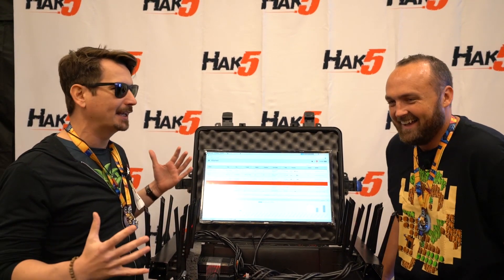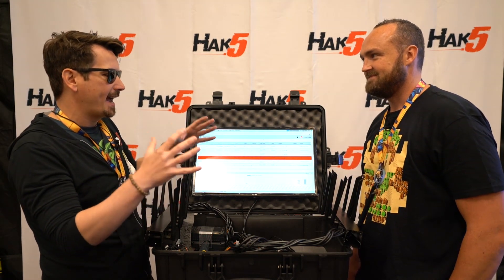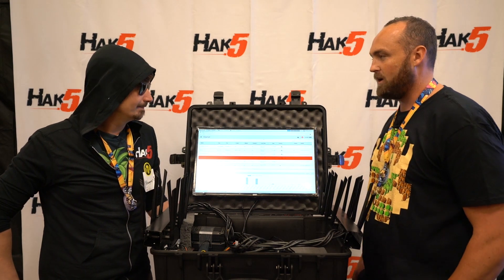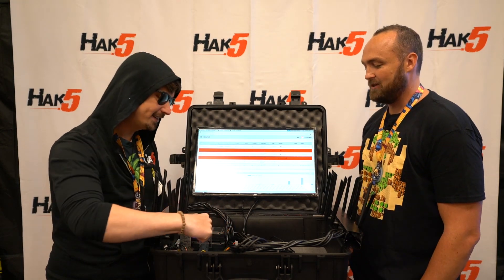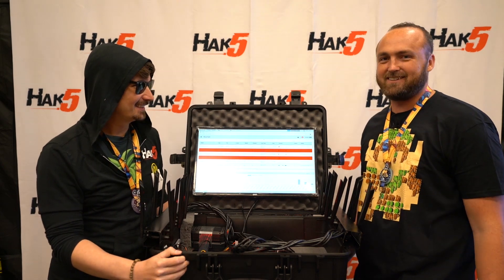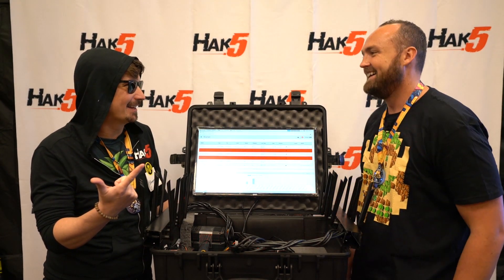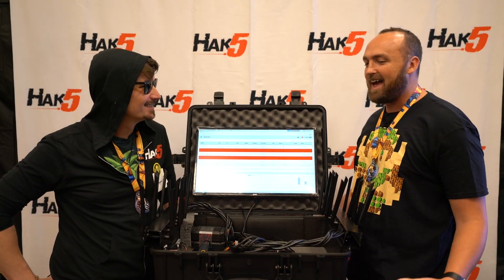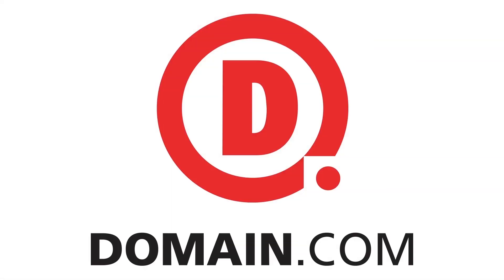DEF CON 27: The WiFi Kraken with D4rkm4tter - Hak5 2602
Hak5 -- Cyber Security Education, Inspiration, News & Community since 2005:
D4rkm4tter (Mike Spicer) joins us on Hak5 to chat about his new rig, the WiFi Kraken!